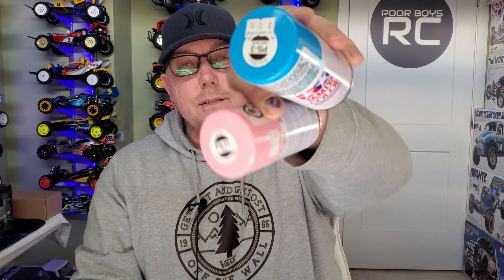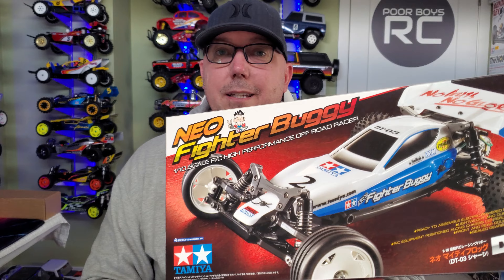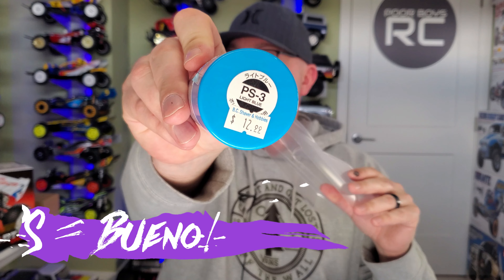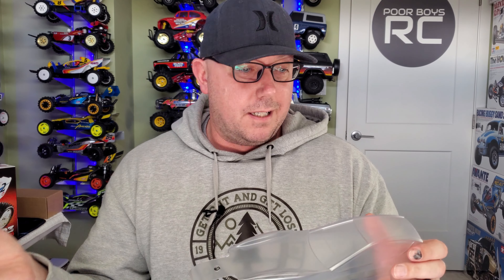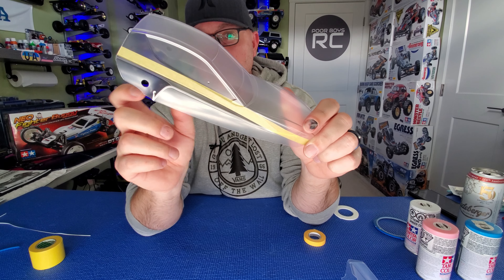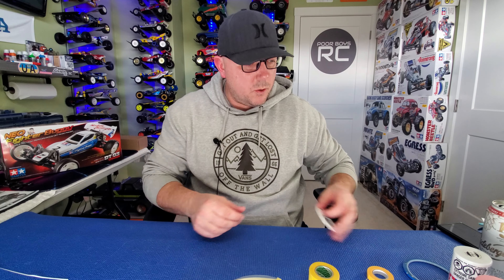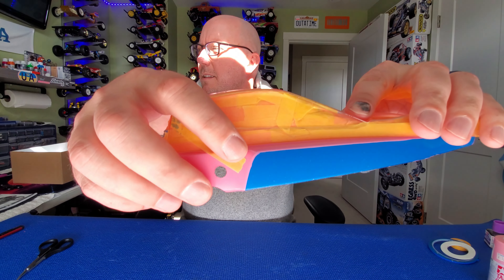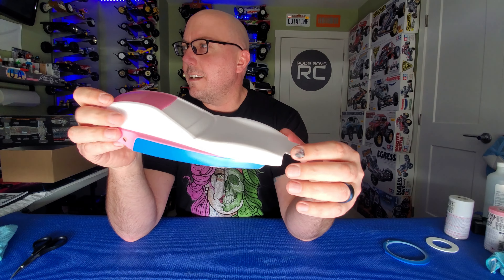How to Paint RC Car Bodies (Beginner Tips!)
Well after screwing up a bunch of bodies, turns out I learned a few things... Let my mistakes guide your success! Lol!